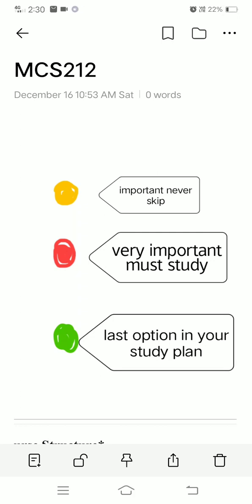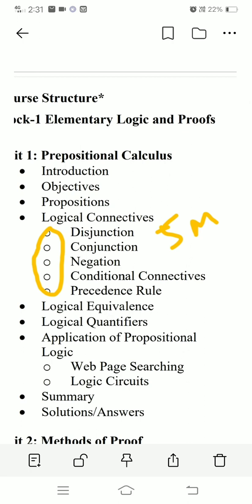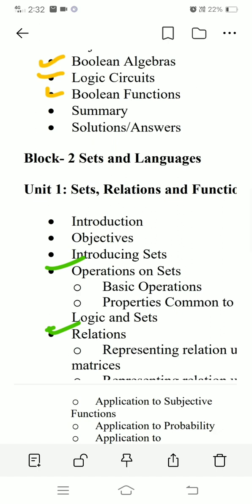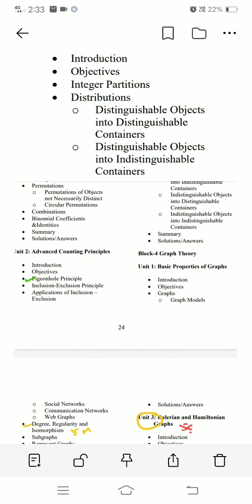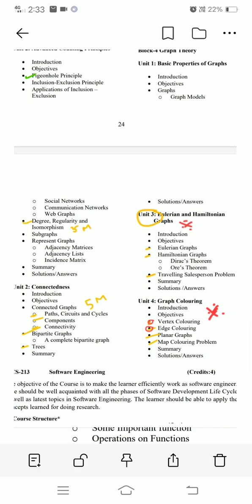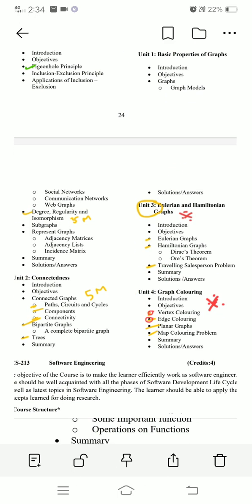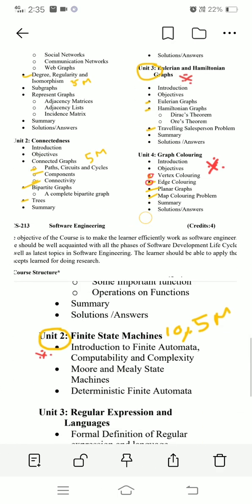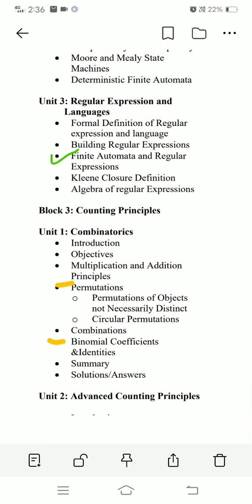IGNOU-MCS212,Discrete mathematics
mcs212, Discrete mathematics,
some important questions, for distance learning students